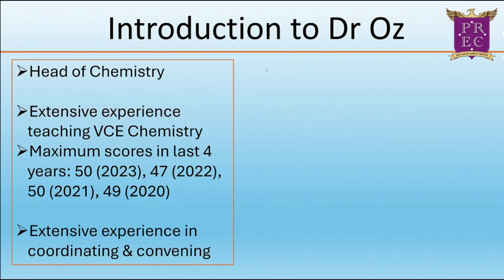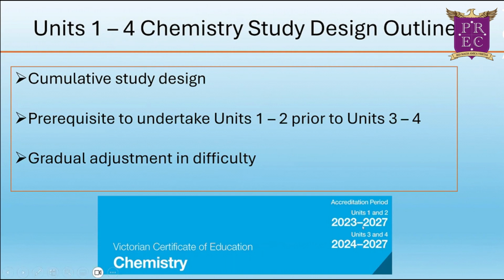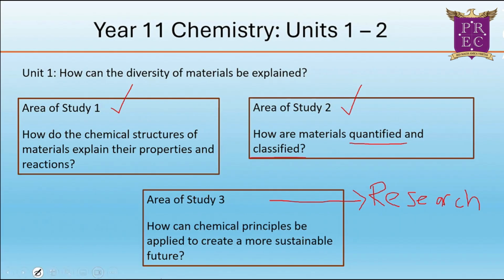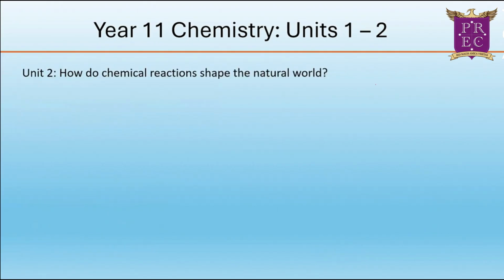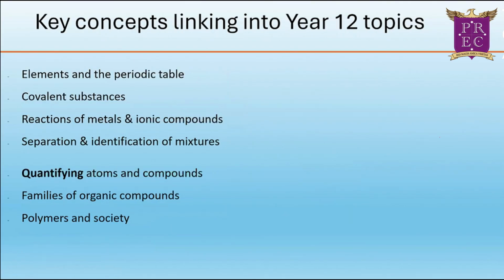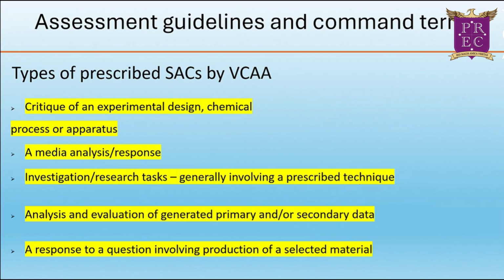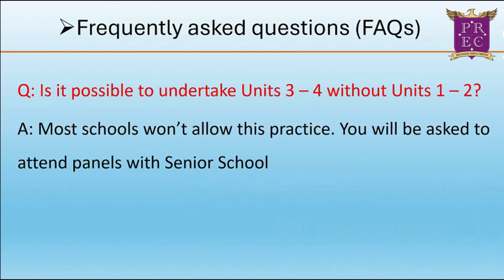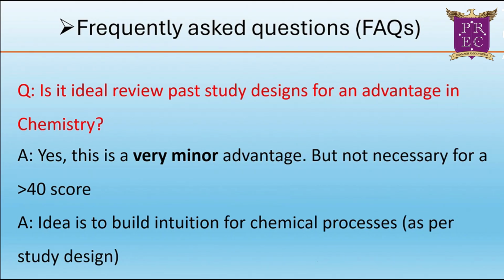20241013 VCE Chemistry Seminar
It is my great pleasure to introduce Dr. Oz, our Chemistry teacher at Top Scope College. He is the Head of Chemistry, a dedicated educator and accomplished scientist with extensive experience in teaching VCE Chemistry. Over the past four years, their students have consistently achieved exceptional results, with maximum scores of 50 in 2023 and 2021, and similarly outstanding scores in 2022 and 2020.

In addition to his teaching excellence, he has a strong background in scientific research, particularly in cancer research, and has worked with advanced techniques.